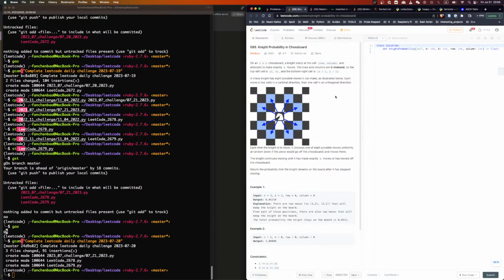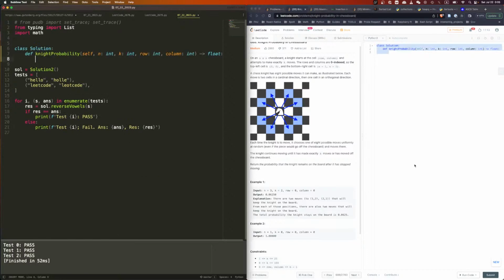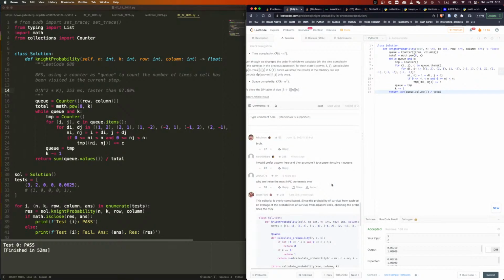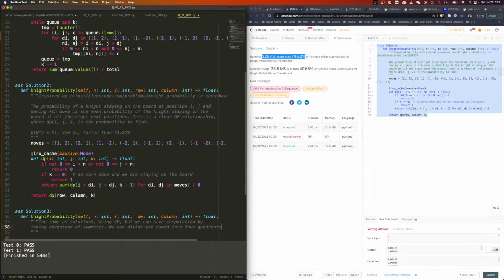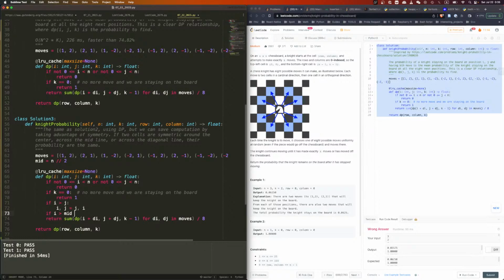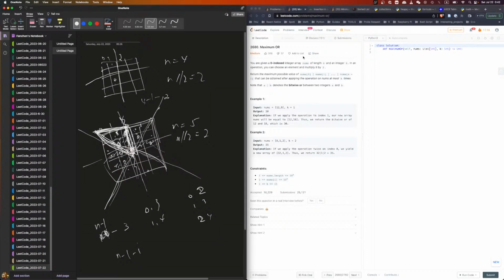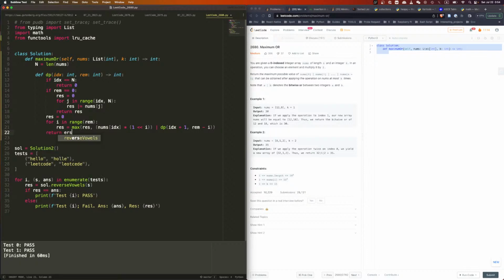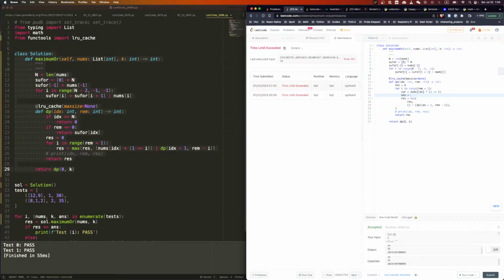2023-07-22 LeetCode 688 & 2680 (Incompleto)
2680 es interesante. El DP tradicional es demasiado despacio. Necesito un método con más ingenio.